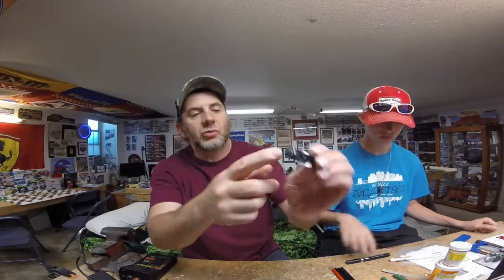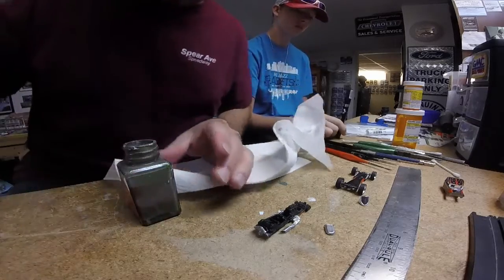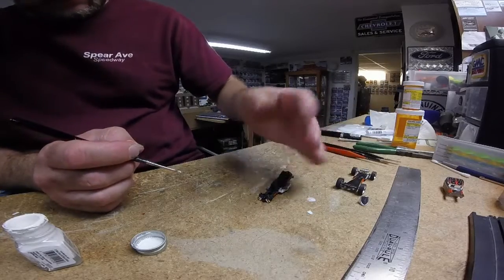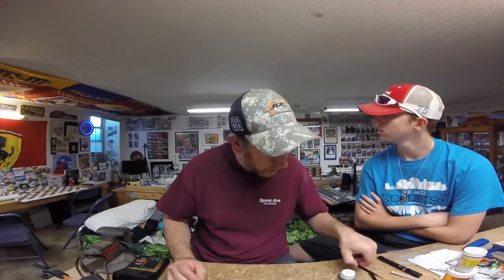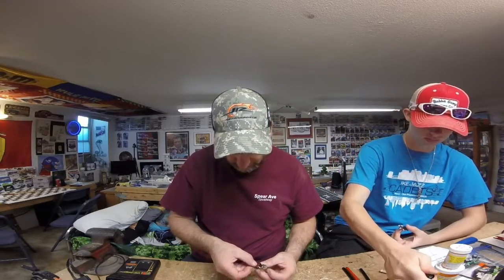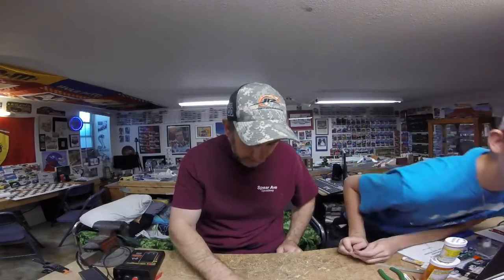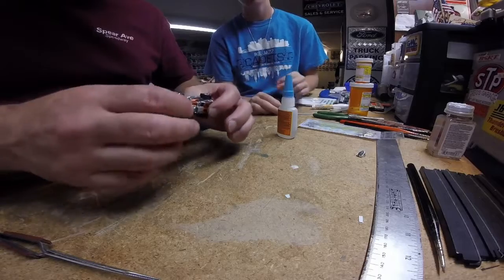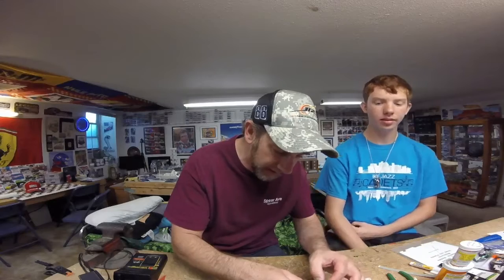Hotwheels Customs 101 finishing the Street Creeper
today we are finishing the Street Creeper hope you think its cool